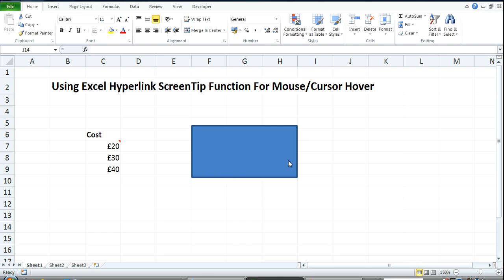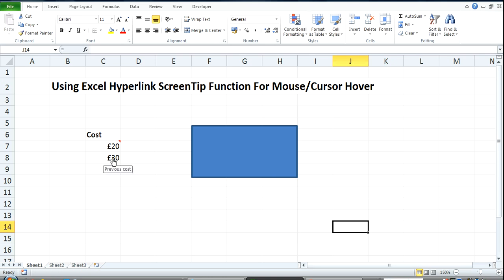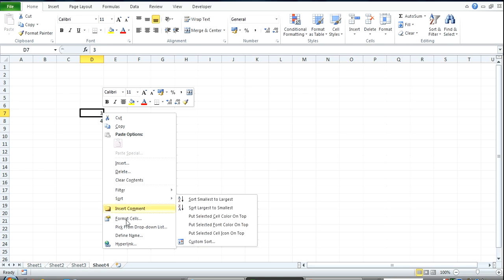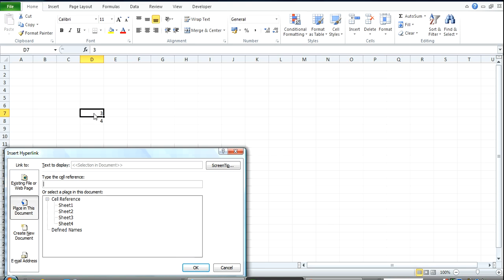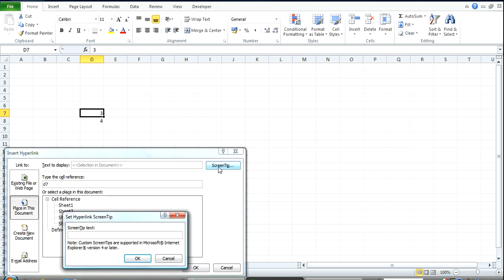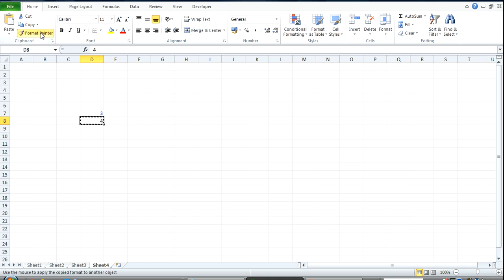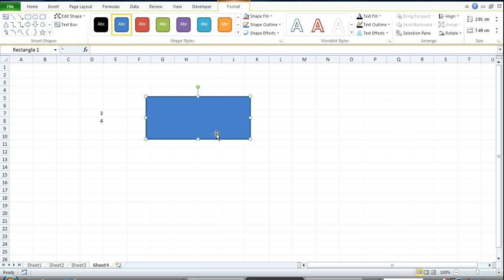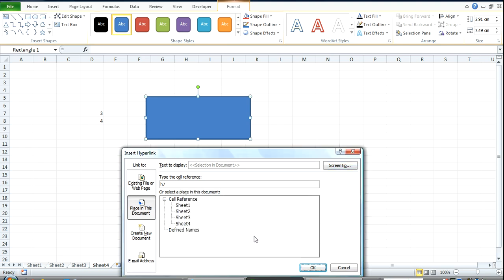Microsoft Excel ScreenTip on Mouse Hover using Hyperlink Function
Ken Atigari. Ever wanted to move your mouse cursor over an object such as a map in Excel and see a label pop up? The ScreenTip function embedded within Excel's Hyperlink function is the way to go. This lesson will show you how you can go about creating such mouseover pop up labels that will make your Excel applications look very cool.